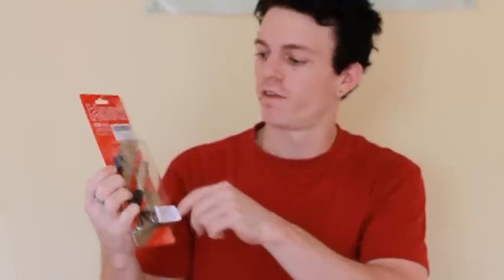Canon Legria FS200 external mic test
This can be used on any video camera that has the same 3.5mm mic input.

hey, this is a short external mic test vid to show you how to get better quality audio for cheap.
i feel like a bit of a douche in this clip but i thought this bit of information  might be useful to know.
the hosa cable i used is a 3.5mm stereo to 3pin female xlr connection and can be used on any camera that has a 3.5mm mic socket. it cost me $15.95 inc gst
i bought the cable from this website and it took 24hrs to get to my door. which i thought was good :).

or direct link to the cable

I hope you enjoyed the video please rate and comment if you would like to know anything else.